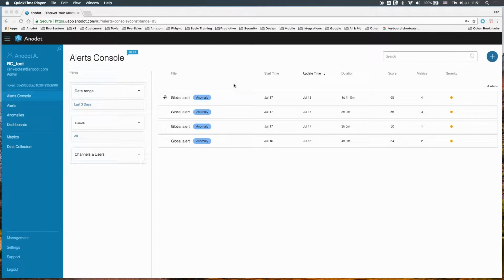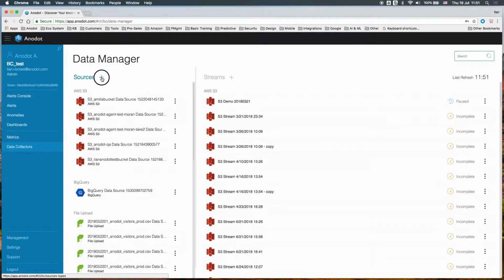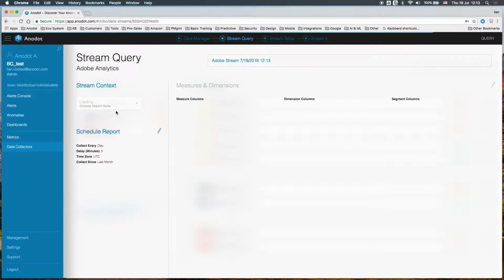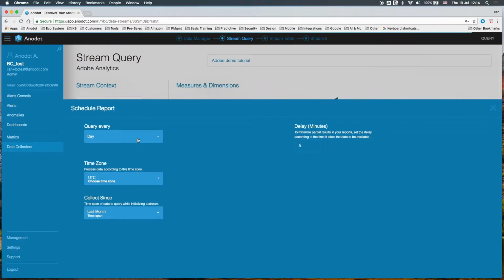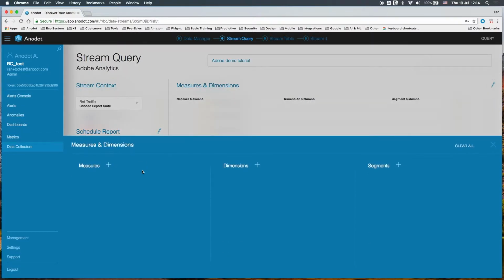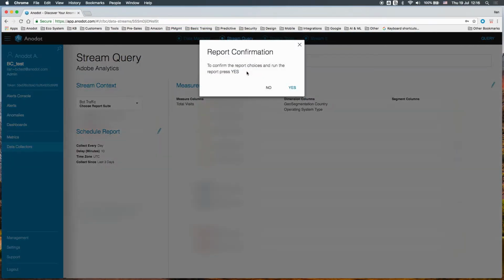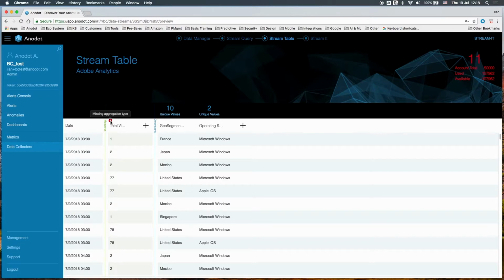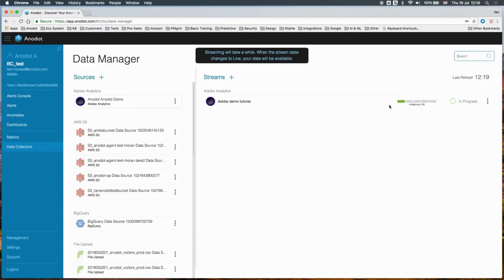Adobe Analytics Collector